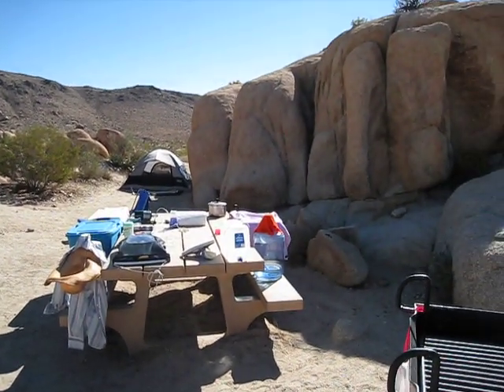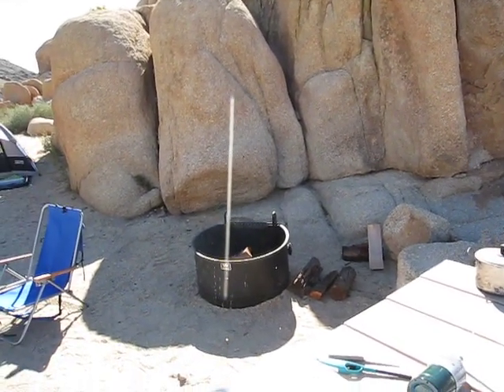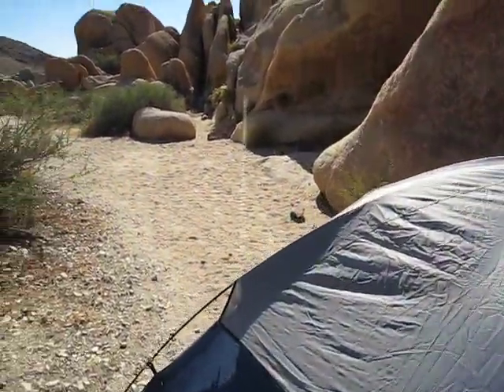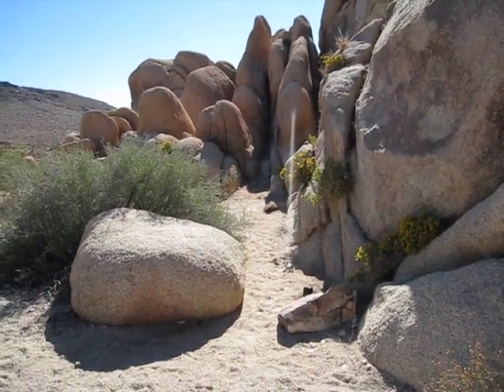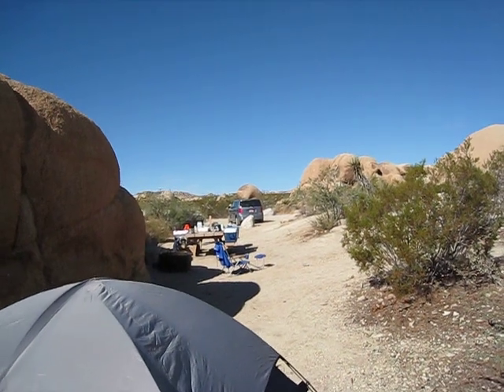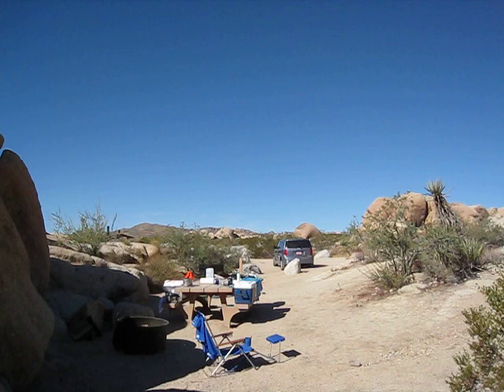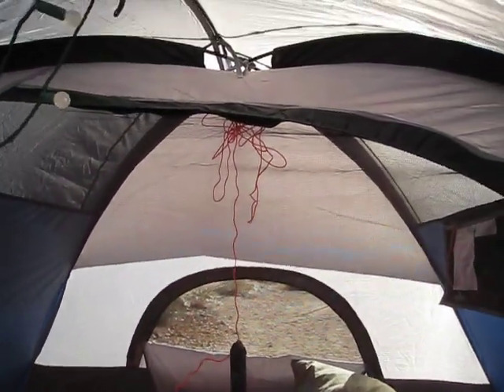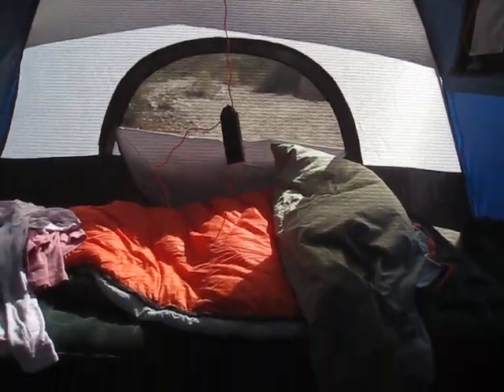Joshua Tree Trip VIDEO # 1 October 22, 08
White Tank Campground. Slip #3.  Solo camp trip...trying out the vid feature on my camera.